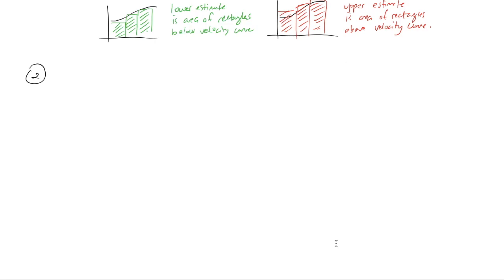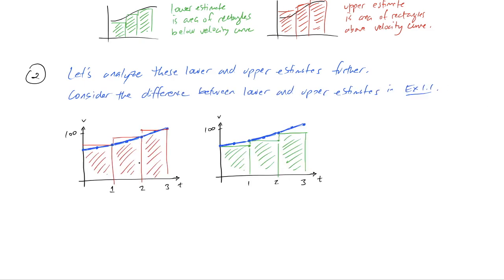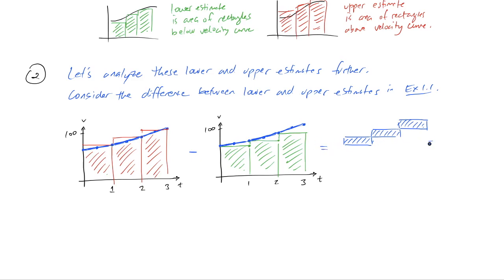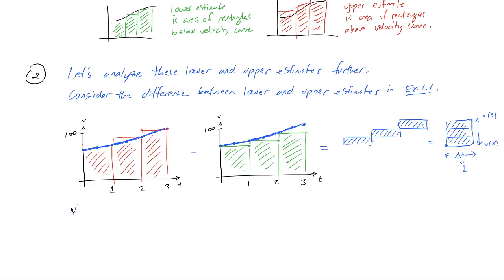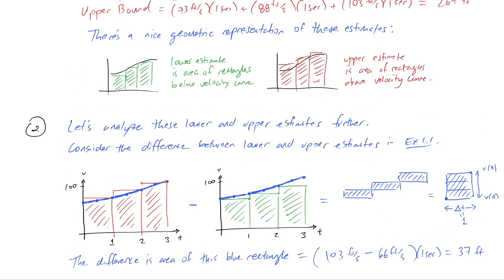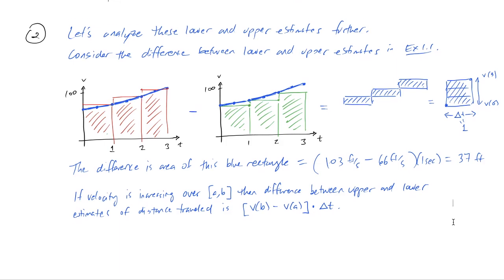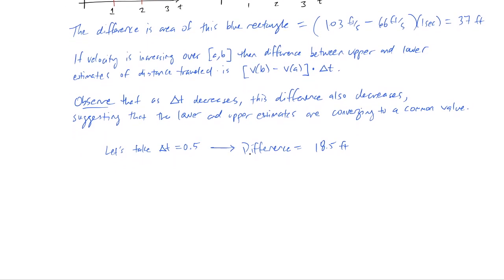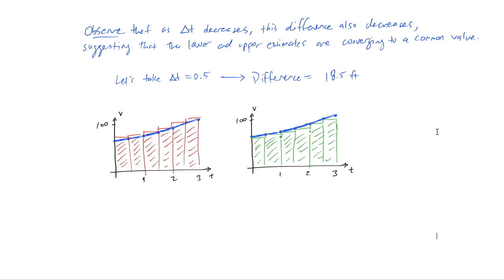125 Lecture 1 part 2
Analyzing upper and lower limits